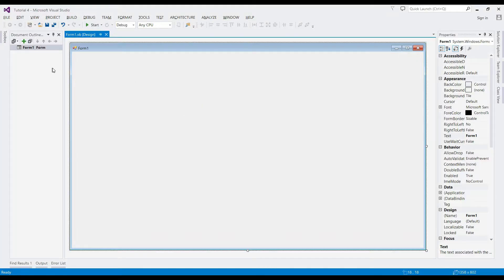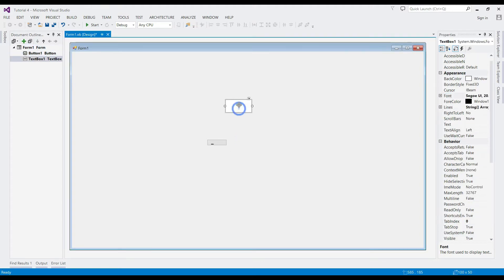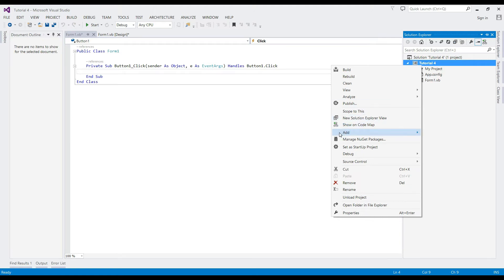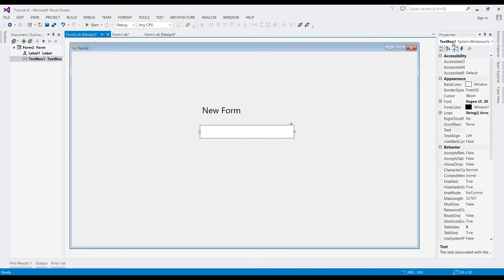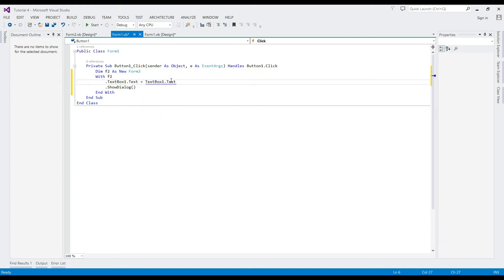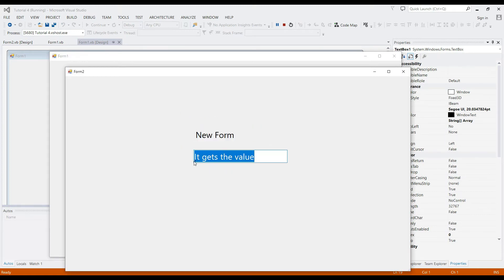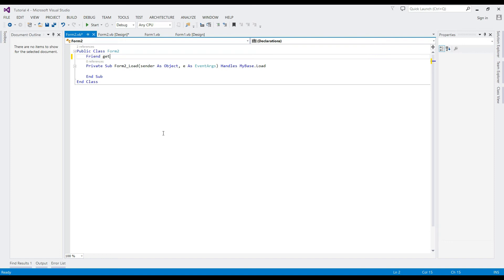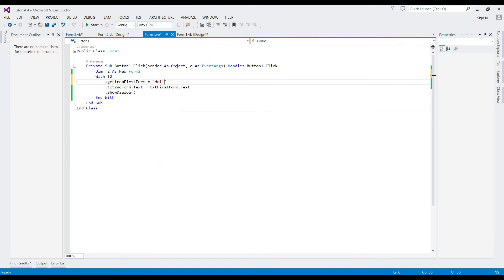VB.Net Tutorial #24 - How to Pass a Value from One Form to Another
VB.NET Tutorials for beginners! In this content, you'll learn how to pass a value from one form to another.

Application: Visual Studio 2013
Programming Language: VB.NET